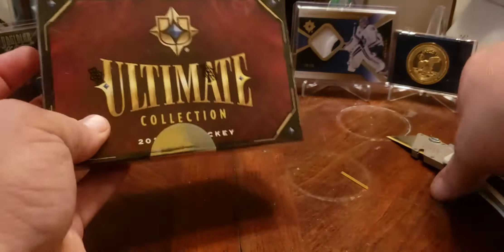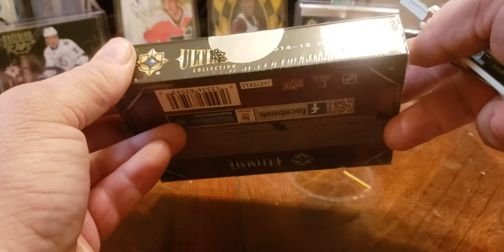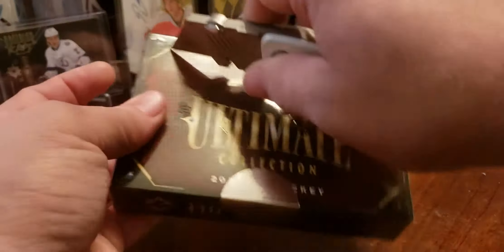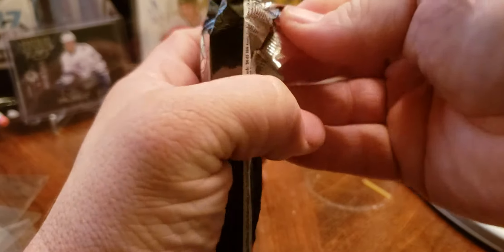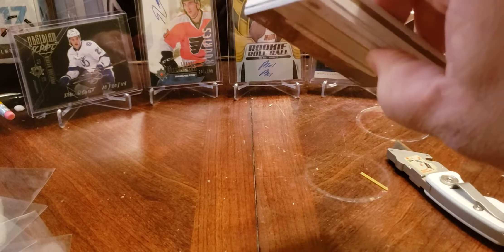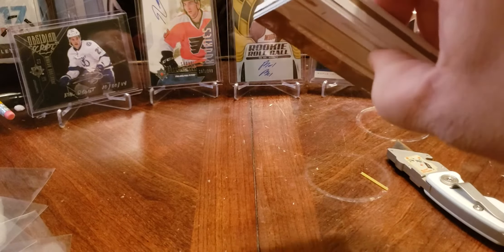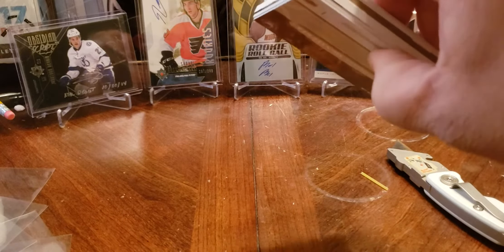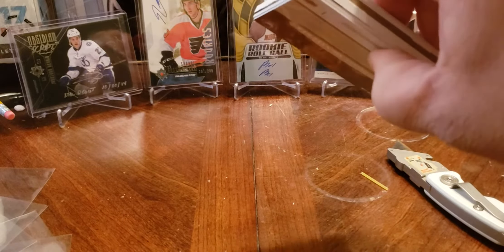The hunt for Leon Box 2 2014-15 Upper Deck Ultimate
The hunt continues